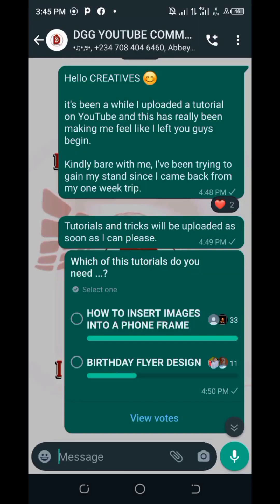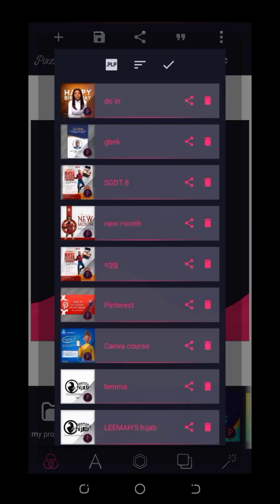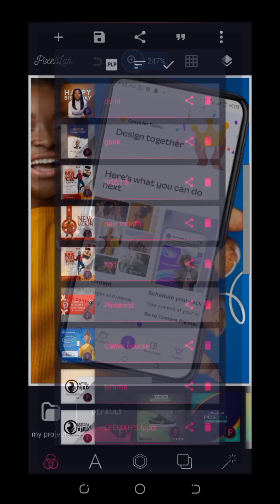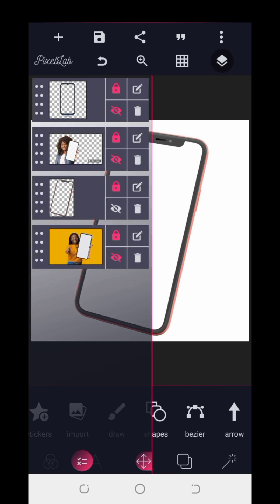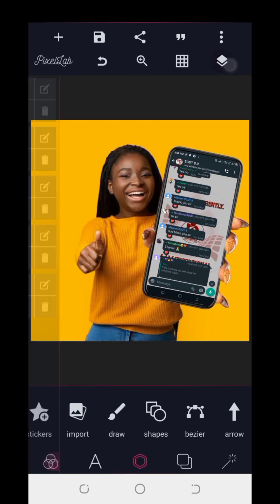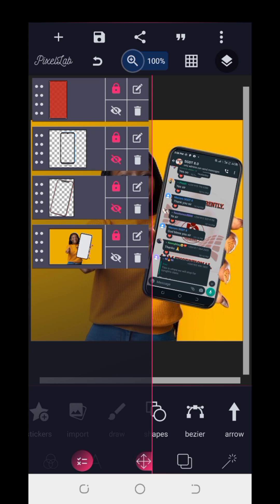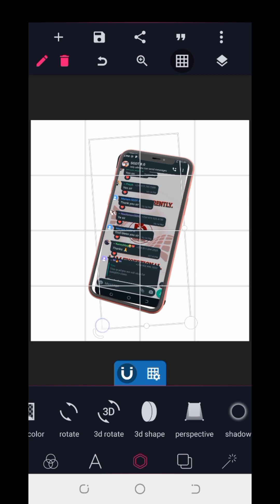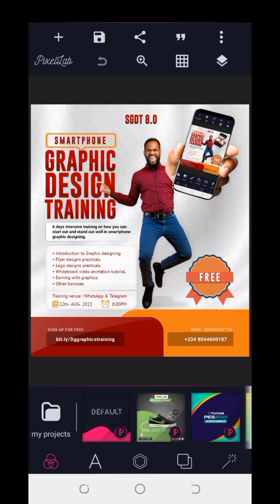EASY STEPS TO INSERT IMAGES INTO A PHONE FRAME USING PIXELLAB | SMARTPHONE GRAPHICS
Based on popular request from my WhatsApp Creative Family, in this video tutorial, you're gonna be learning the easy steps on how to insert images into a phone frame like a pro making use of the PixelLab app

TIME CODE :
0:00 - INTRODUCTION
1:00 - WHAT YOU WILL LEARN
2:30 - IMPORTING THE PHONE FRAME RESOURCES
3:00 - WHAT YOU MUST KNOW
3:30 - TAKING A SCREENSHOT
4:00 - FIRST REPLICATING METHOD
5:15 - USING PERSPECTIVE TOOL TO ADJUST
8:05 - SECOND METHOD AND ADJUSTMENT TUTORIAL
13:50 - OUTTRO M